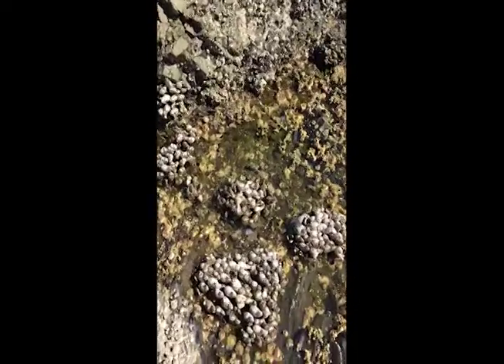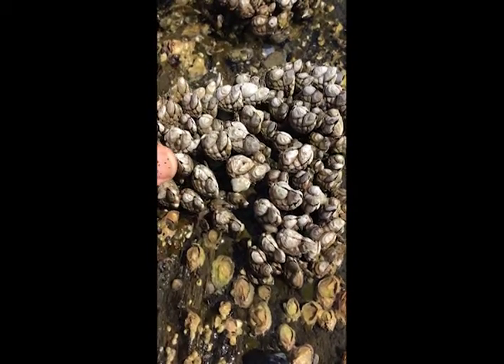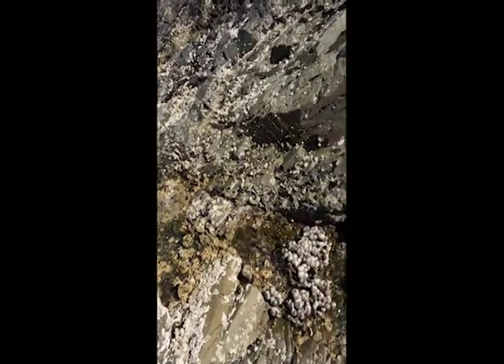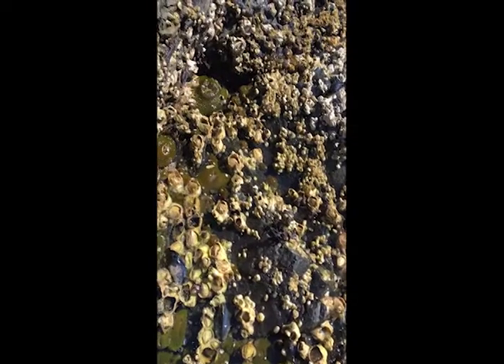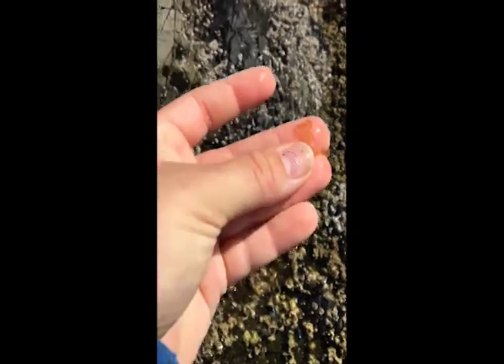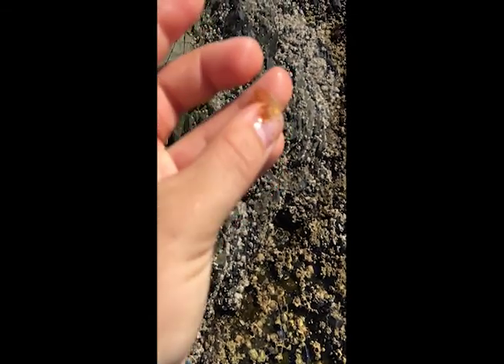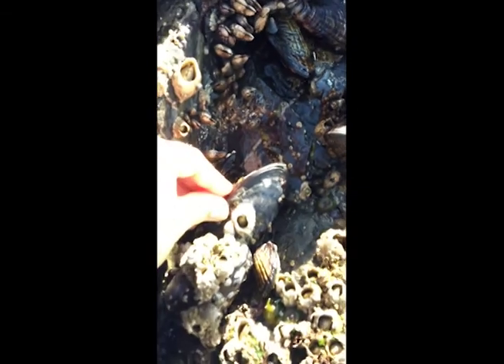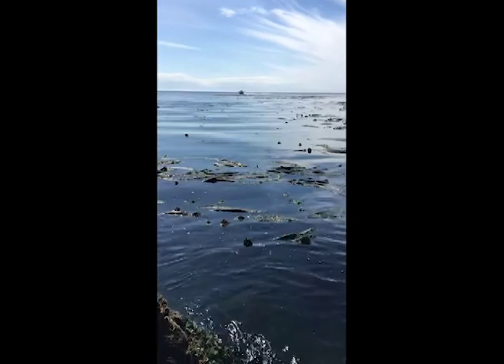Low tide Exploration at Iceberg Point, Lopez Island WA - Aug 2020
Sometimes when it's the dead of winter, it's nice to look back on sunnier and warmer beach adventures. Enjoy a little tour of Iceberg Point!